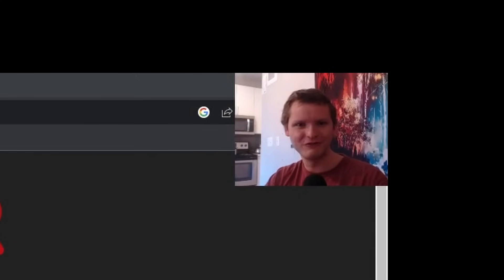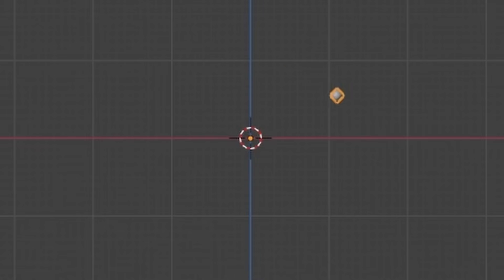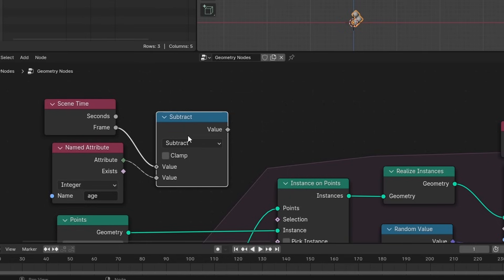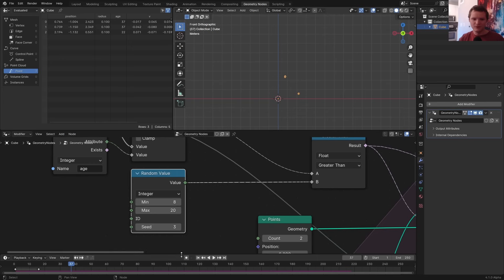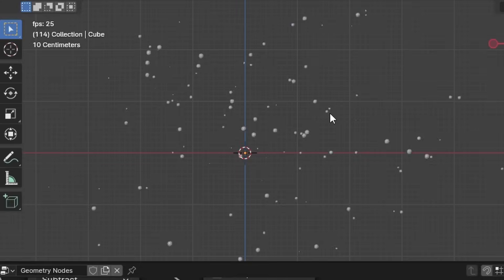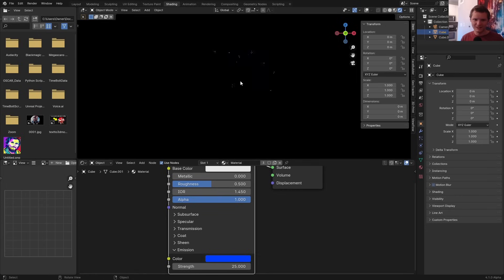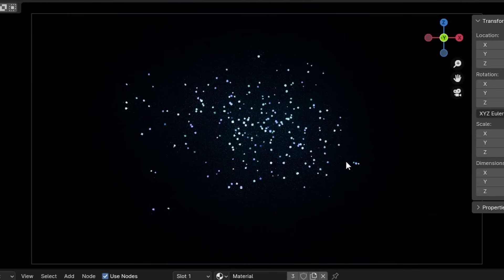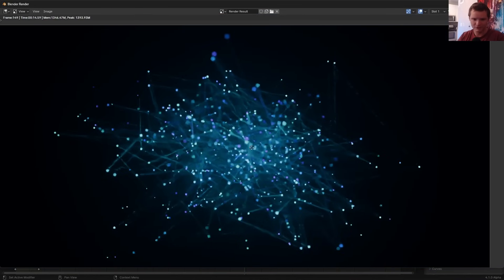particle splitting with simulation nodes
1️⃣‎ 𝕚𝕟 𝔹𝕝𝕖𝕟𝕕𝕖𝕣.